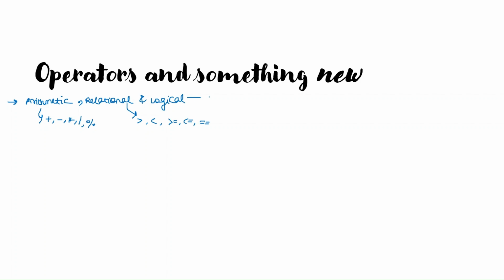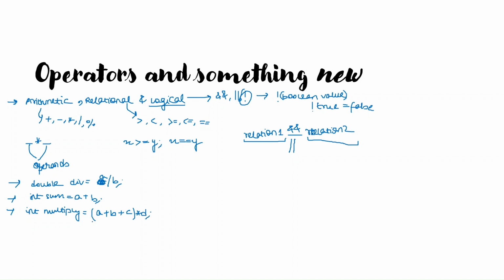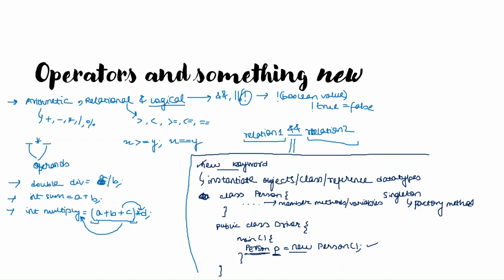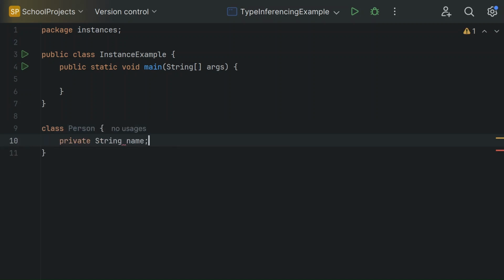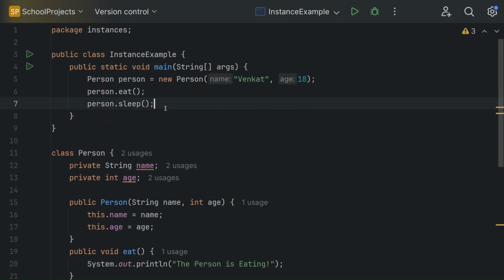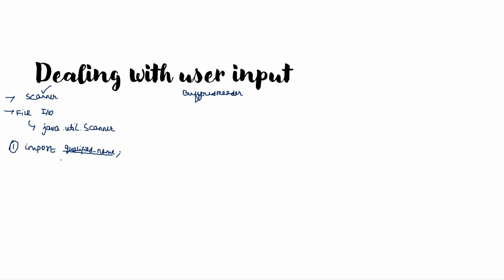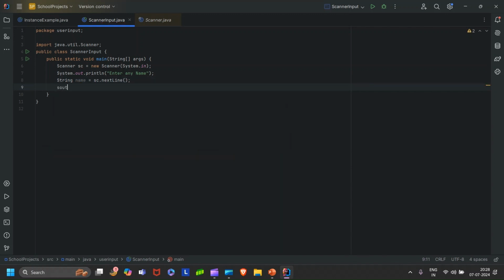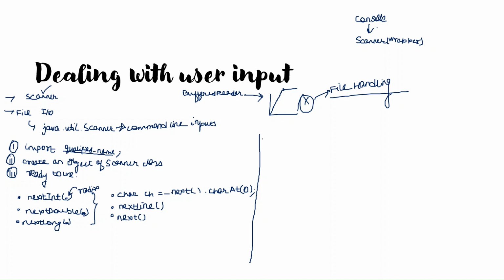Operators & User Input | Modern Java (VII) | Blackbird | Java Full Course for Beginners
Watch at 1.5x speed for better understanding.

In this video, we will explore the concepts of operators and user input in Java in brief.

In this course of Java, we will walk our way through the beginning till the end of the concepts of programming in Java.
This course can be taken up by any age group, provided, they know a little about programming. It includes talking about various updates as well as enhancements introduced in the subsequent versions of Java.

3. Discord: venkynotfound